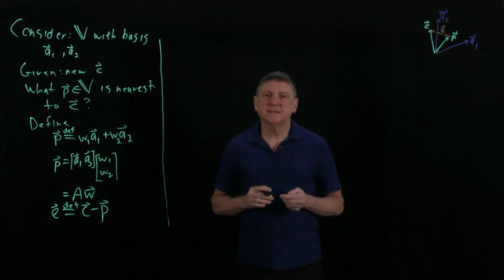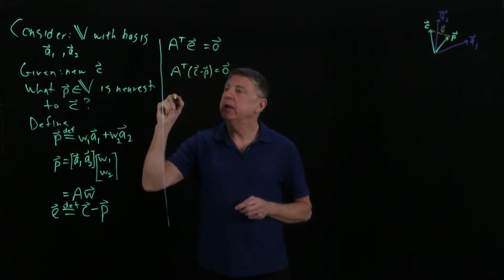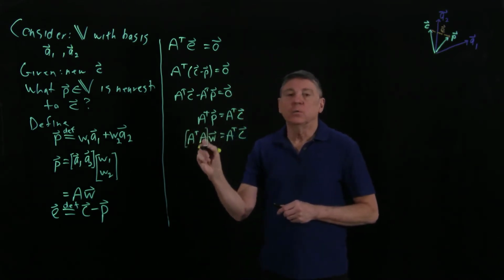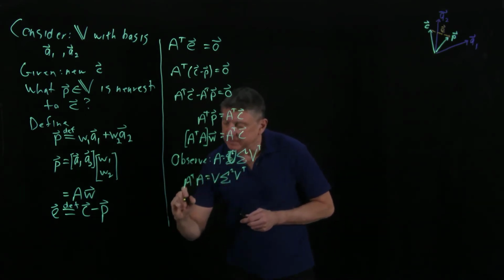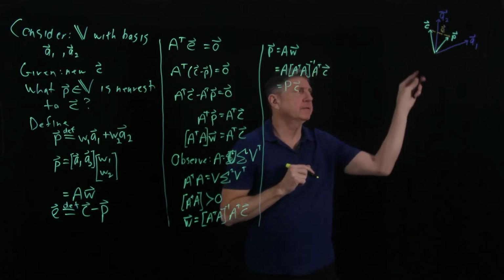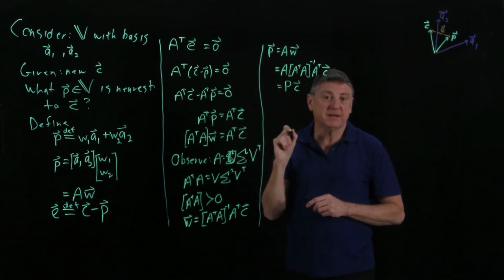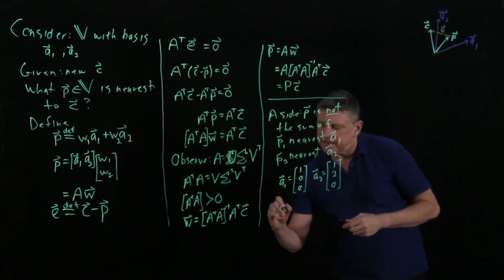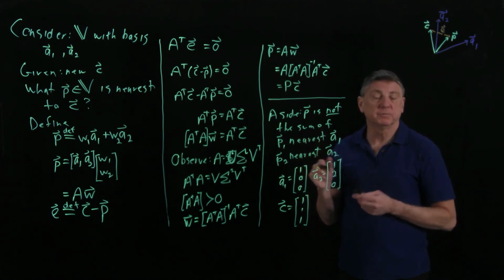LinearData11dNormalEquation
The normal equation describes how to project a new vector to a vector space that is described by a finite number of known basis vectors. Part of a series of lectures: